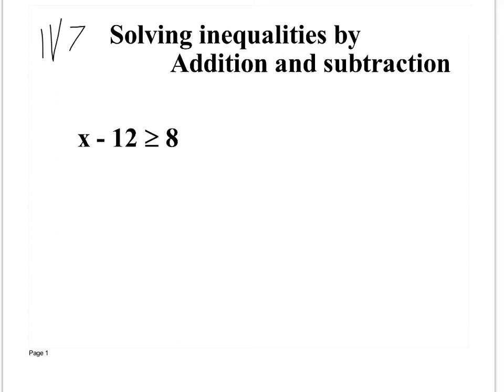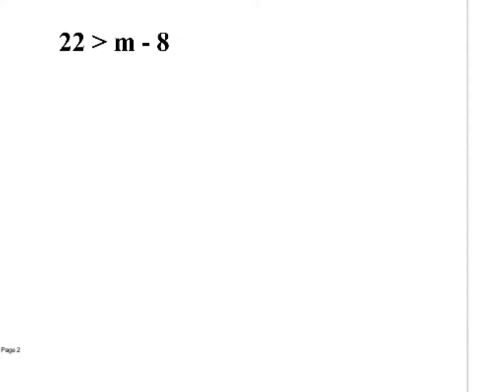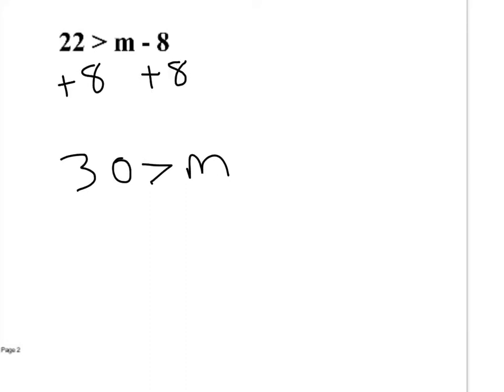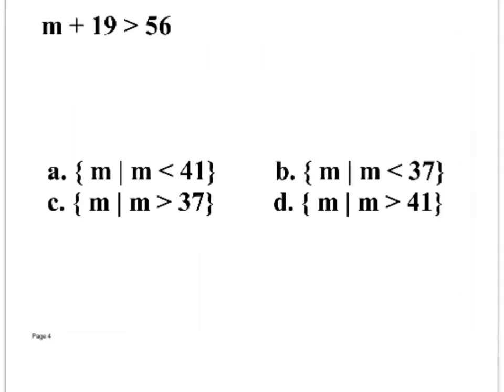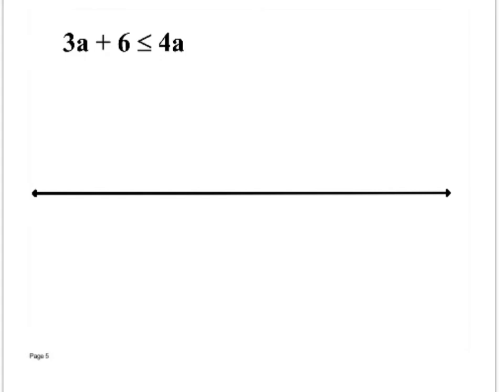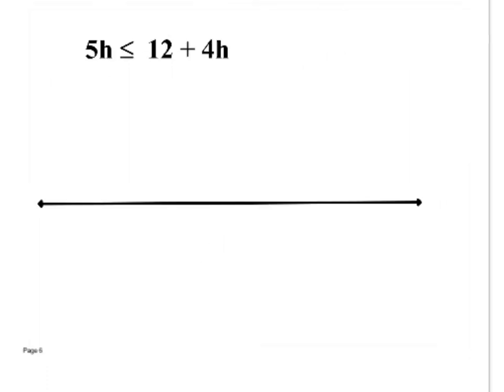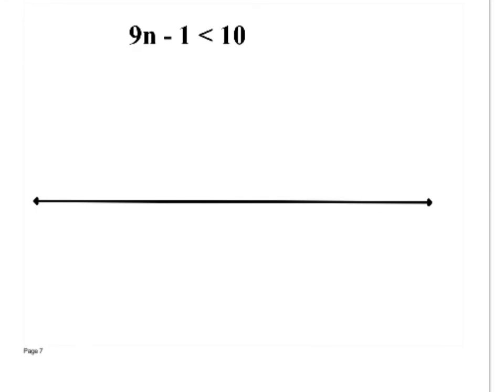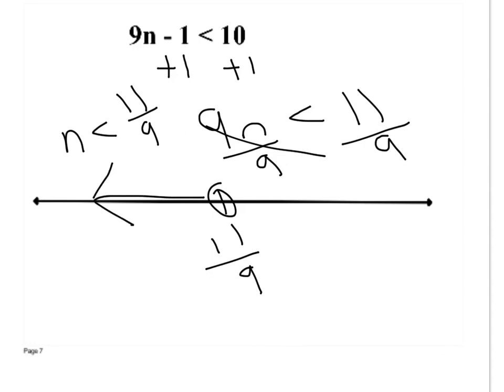Alg 5.1 Notes 11/7/13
Solving inequalities by addition and subtraction